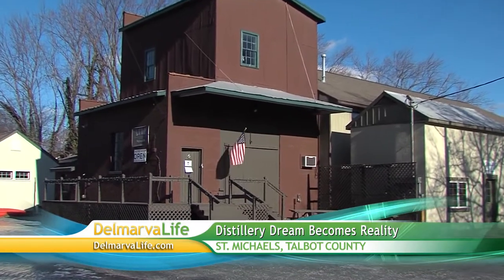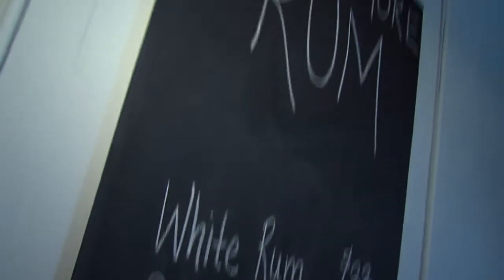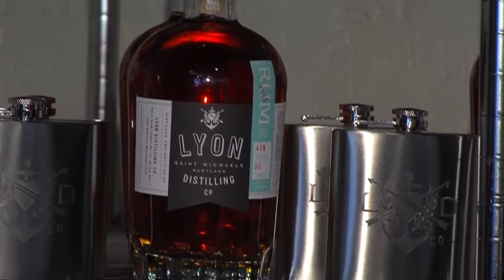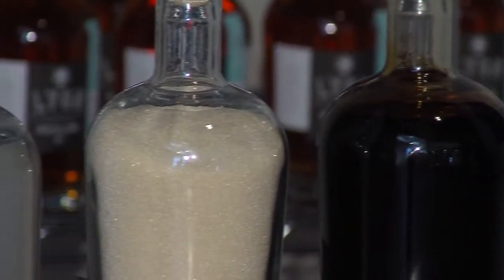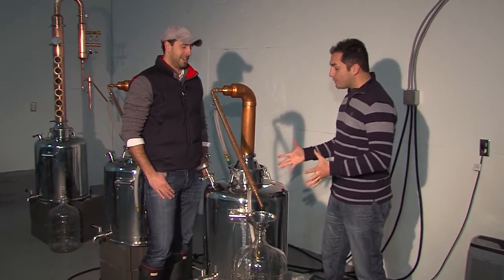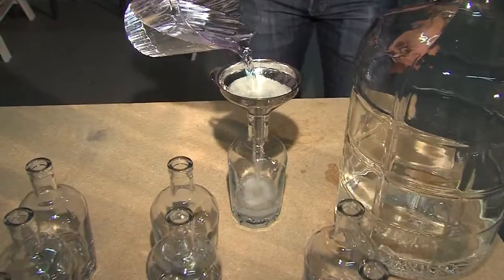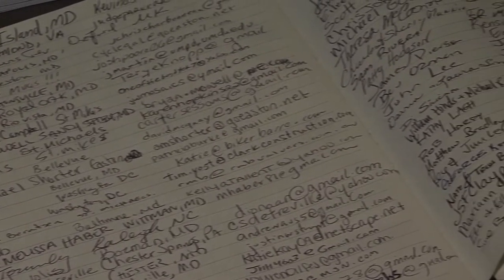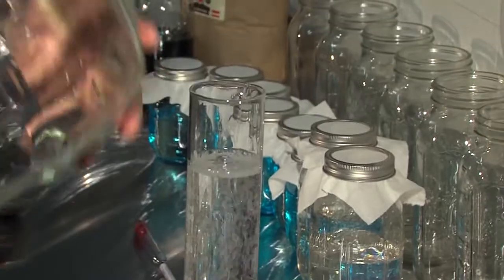Tuesday, January 14th, Segment 5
St. Michaels Distillery